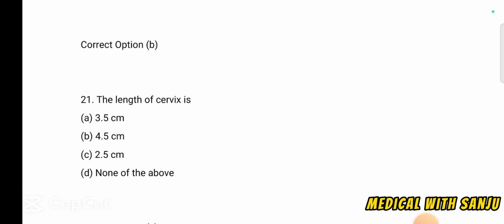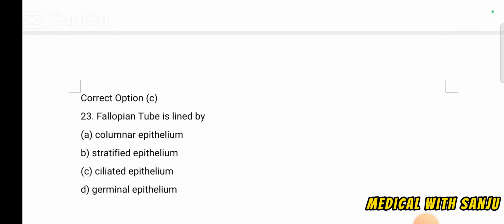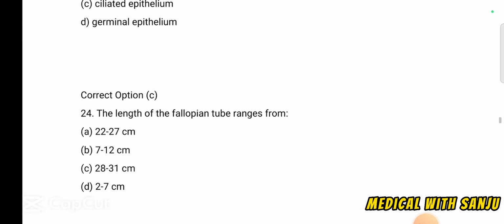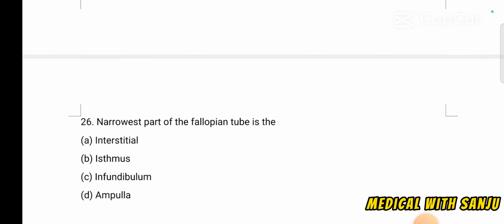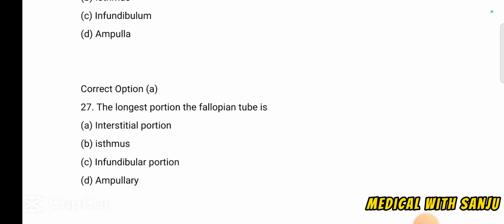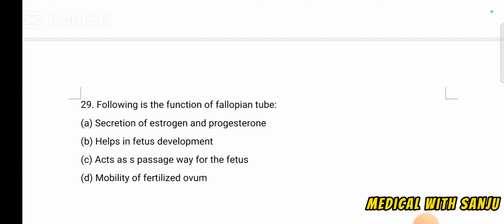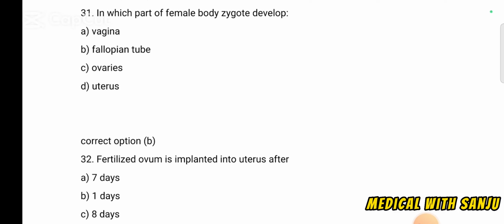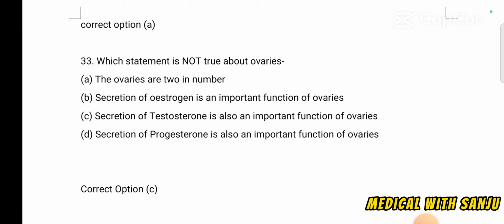MCQ//Obstetric and Gynecology//Part-2//Medical With Sanju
mcq
midwifery
obg
obstetric and gynecology
maternity nursing